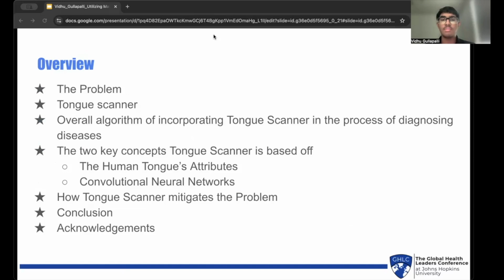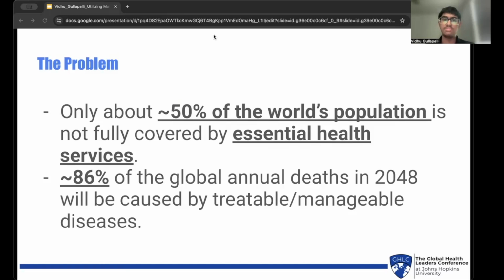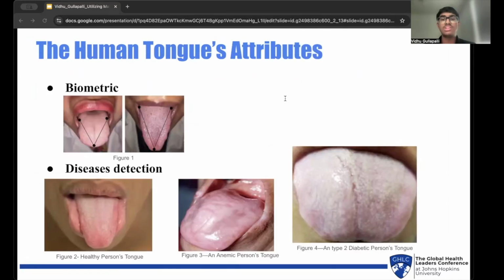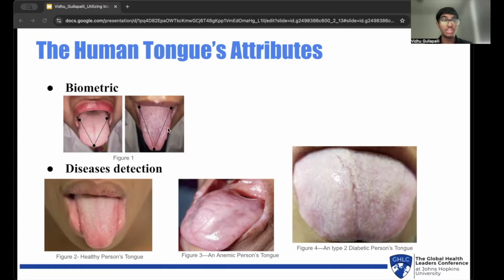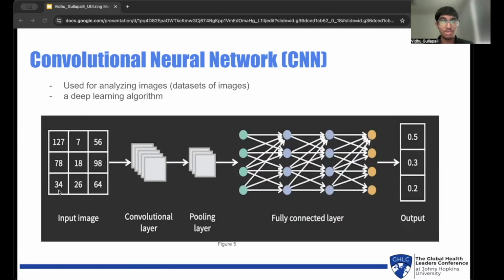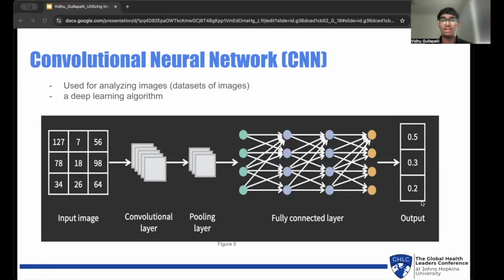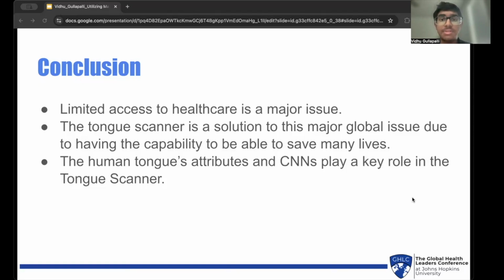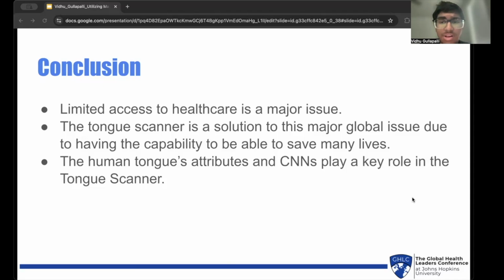Vidhu Gullapalli |Utilizing the Tongue's surface for the Detection of Diseases via Machine Learning